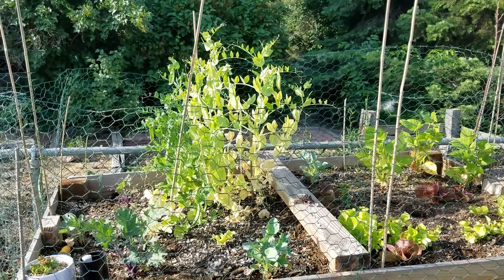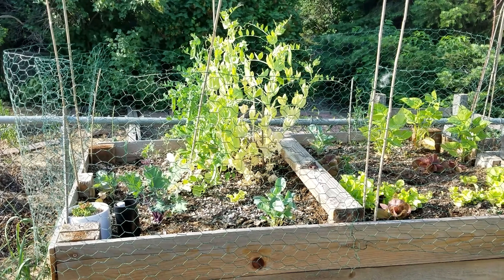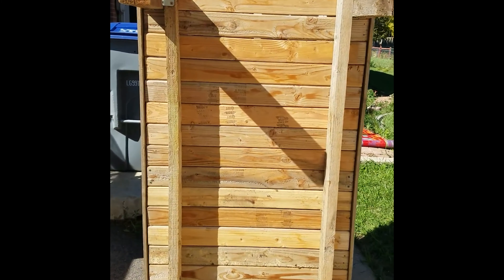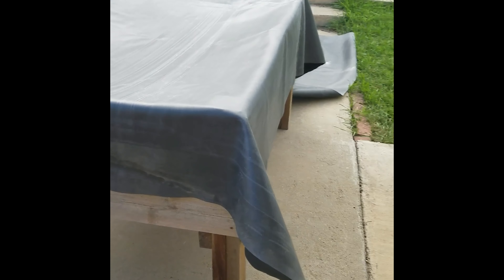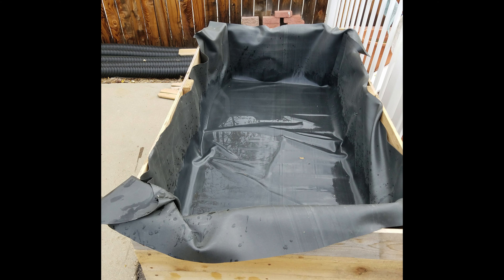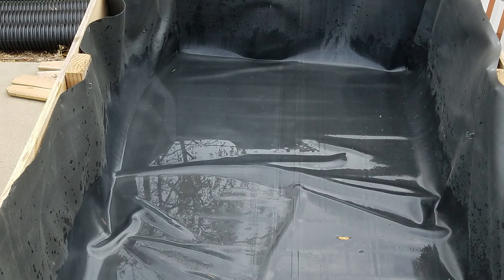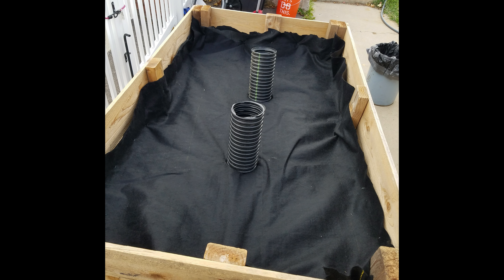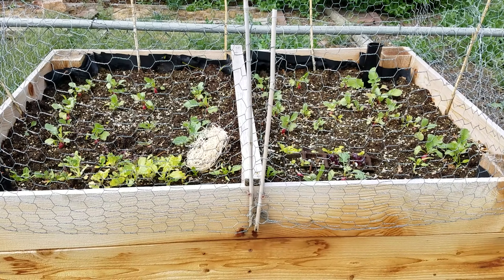Self-Watering GROWBEDS!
Self-Watering Grow-bed! A lazy gardener's dream.  This video will show you the basic information you need to build one!  Just fill 'er up once per week or so and you'll never need to remember to water!

00:00 How a self-watering growbed works
01:48 Sub-irrigation; watering plants from the bottom-up
03:13What could possibly go wrong?
04:51 The basic parts
06:08 It starts as a box on legs
06:22 Use cedar fence pickets for the sides
07:22 The Fill-Tube
07:52 The Overflow/Drain-Tube
10:27 Size up the Pond-Liner
11:17 Loosely Attach the Pond-Liner
12:51 Lay Corrugated Sewar Pipe along with bottom
13:25 Lay Chicken Wire on top of the Corrugated Pipe
13:58 Lay Weed Barrier on top of the Chicken Wire
14:40 Make Hold for the Fill-Tube and Overflow Tube
15:16 Add a Crossbar
15:41 Top-Water before First Use
16:05 Chicken-Wire is not a bad idea